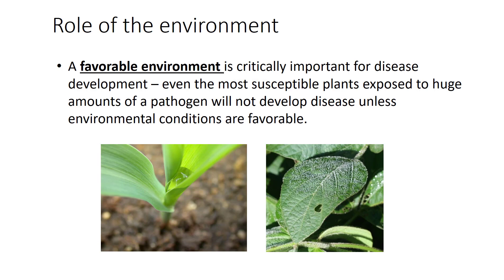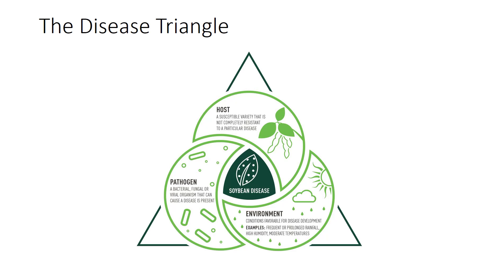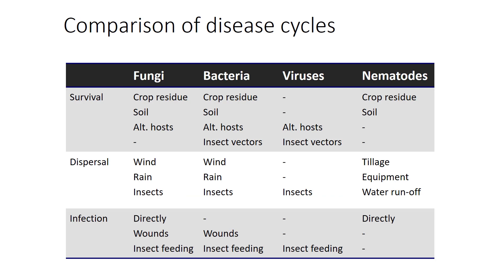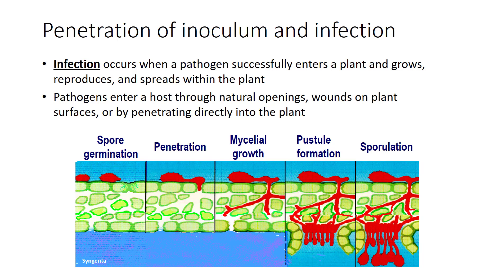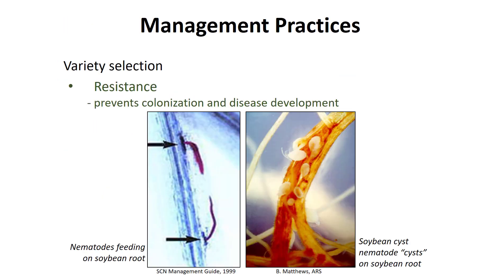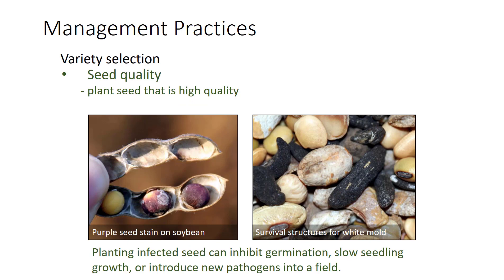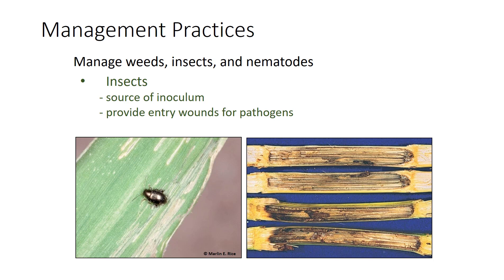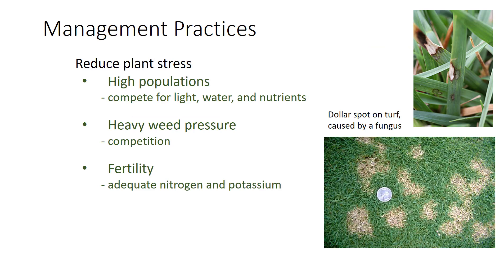Managing Plant Diseases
A plant disease cannot develop if a susceptible host, pathogen, and favorable environment do not occur simultaneously. The disease cycle describes the interaction of the pathogen with the host. Knowing the disease cycle is the foundation for plant disease management. Although we have four types of pathogens that can cause disease on plants, the disease cycle is essentially the same for all of them. The most effective disease management strategies break the disease cycle. Understanding the disease cycle and how management strategies break the disease cycle will enable the most effective strategies to be used for plant disease management. This video talks about managing plant diseases.